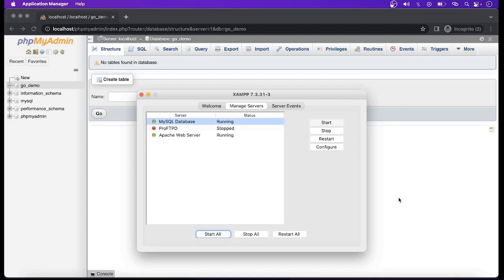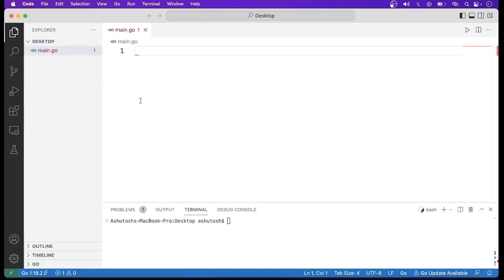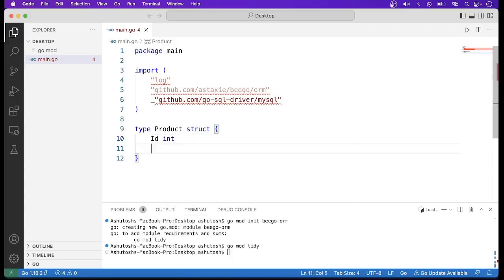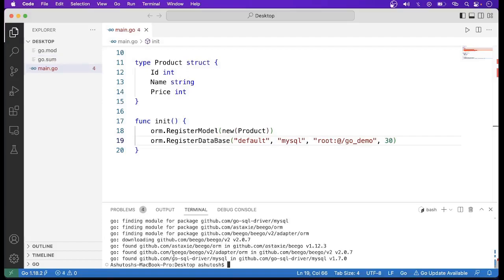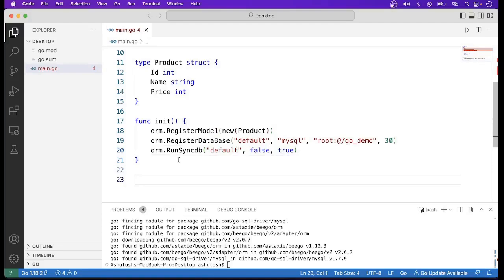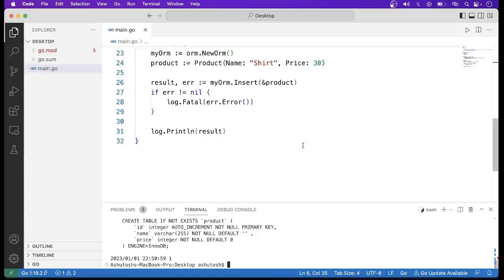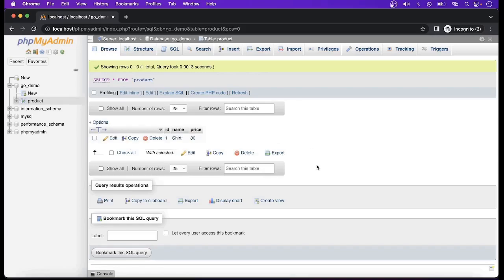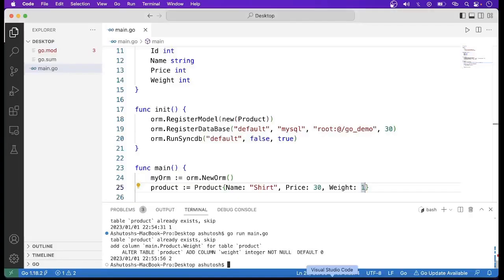How to Use Beego ORM | ORM in Beego App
Hello friends! In this video, I have discussed about how we can use ORM in Beego Application.